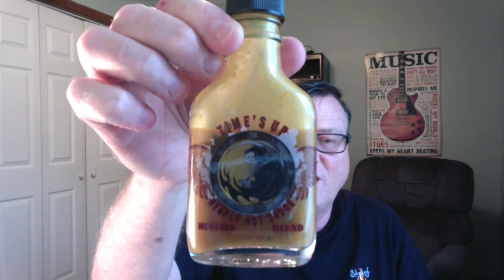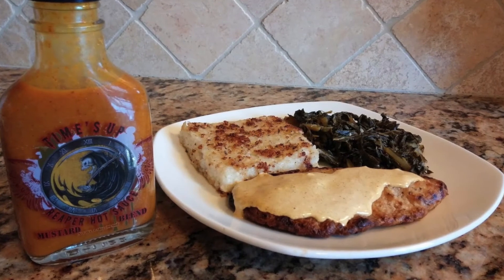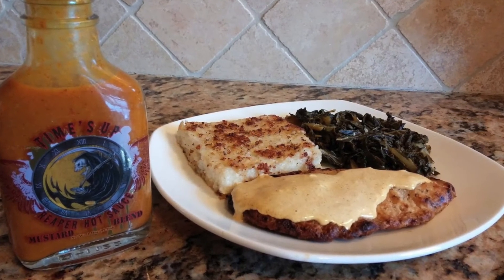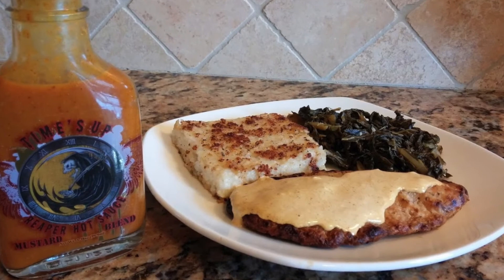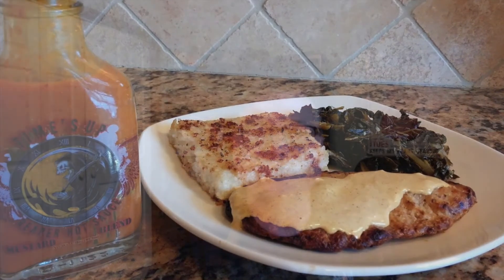Pepper Palace "Time's Up" Reaper Hot Sauce (Mustard Blend) Review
Flavor:  7/10
Heat:  7/10